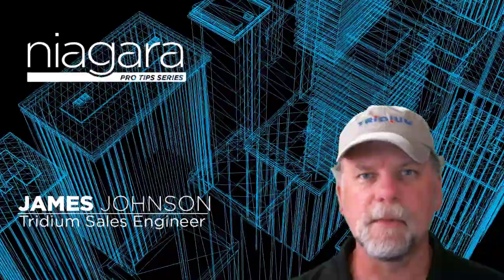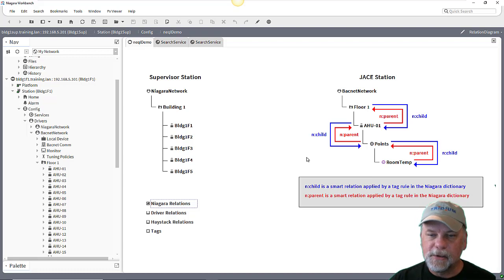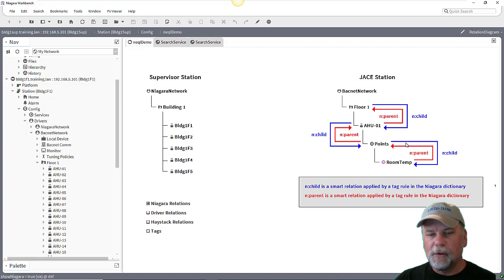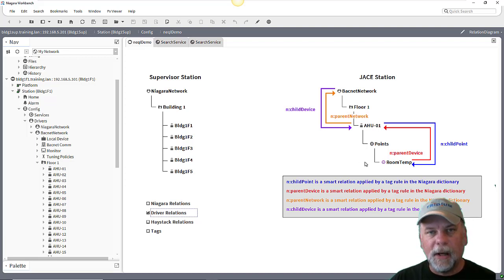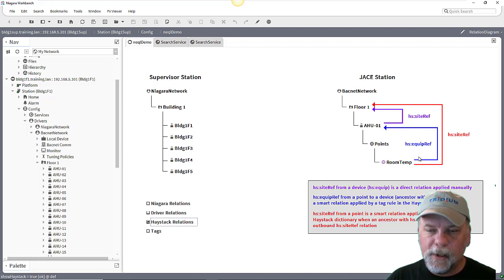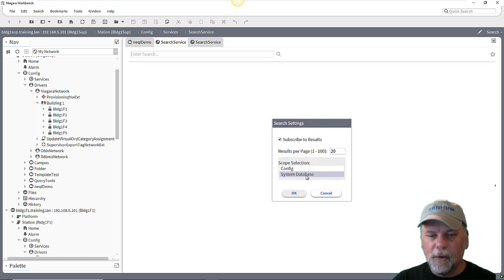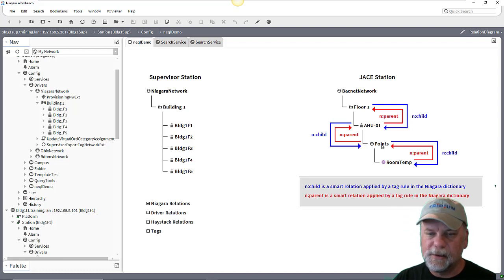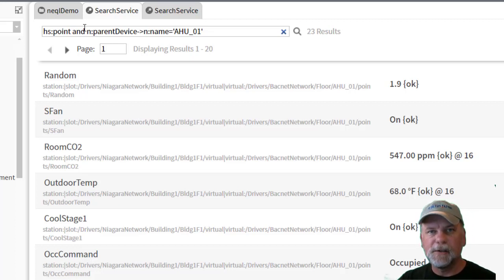Niagara PRO TIPS: NEQL Part 2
This video shows using the search service to submit NEQL queries for tags and how to traverse inbound and outbound relations.